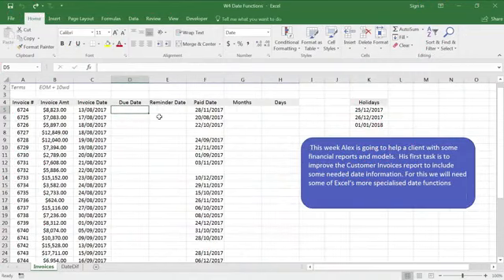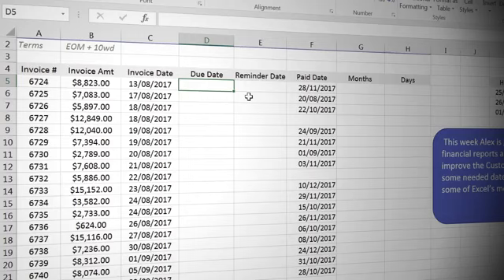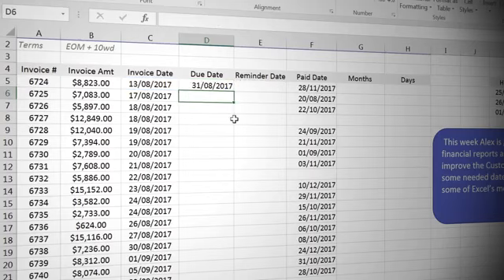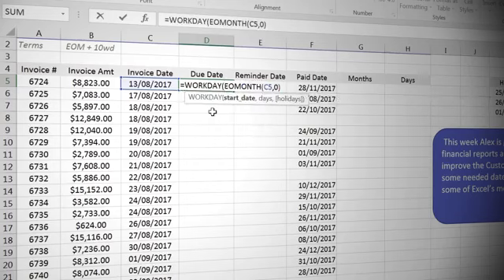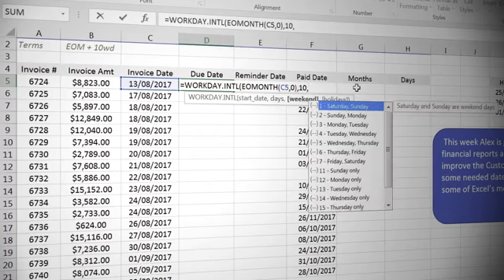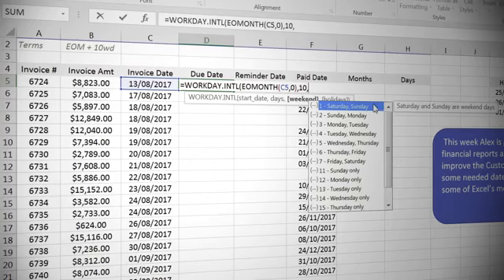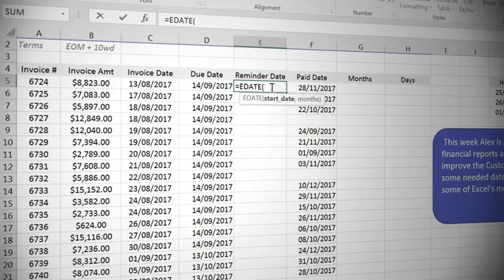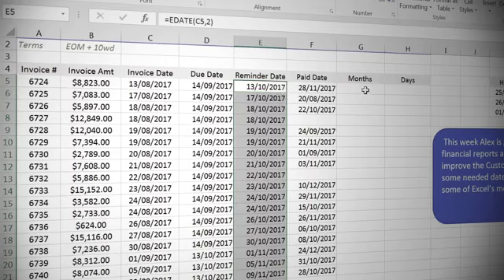4.3.- Trabajar con Fechas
Video de Práctica: Trabajar con Fechas (FIN.MES, FECHA.MES, DÍA.LAB.INTL)
EQUIVALENCIA DE FORMULAS
EOMONTH es igual a FIN.MES
WORKDAY es igual a DIA.LAB
WORKDAY.INTL es igual a DIA.LAB.INT